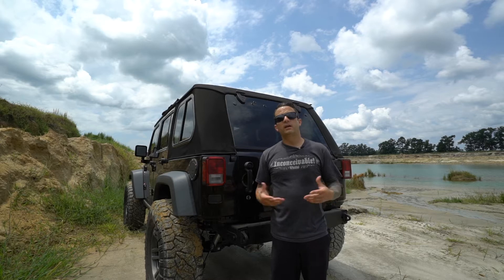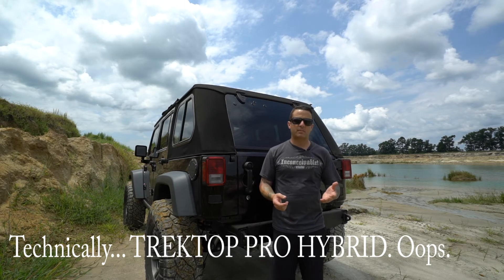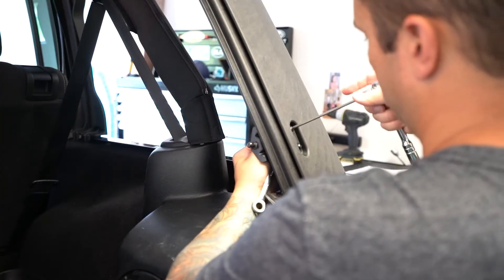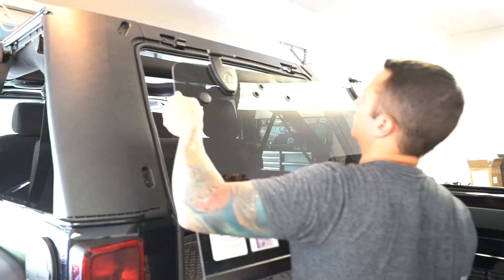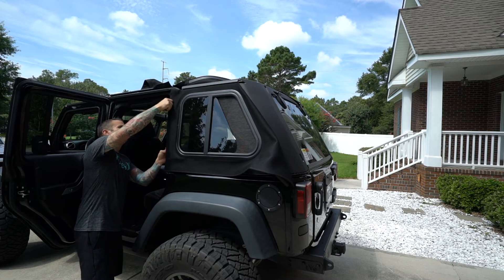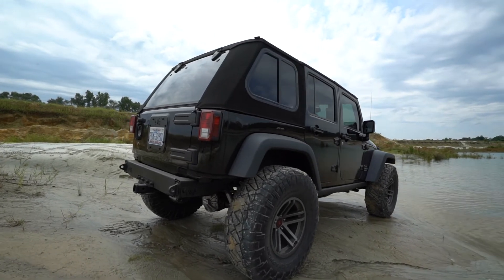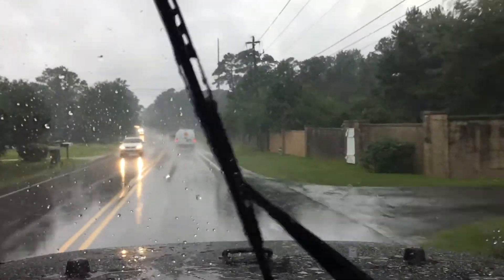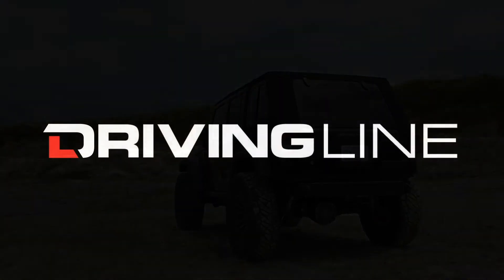Bestop's Trektop Pro Hybrid Review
The only Jeep Wrangler JK soft top that finds that perfect balance between the convenience of a hardtop and versatility of a soft top.

Look for more at DrivingLine.com